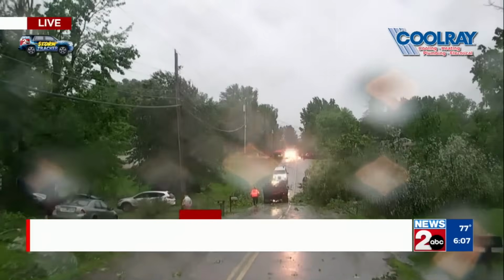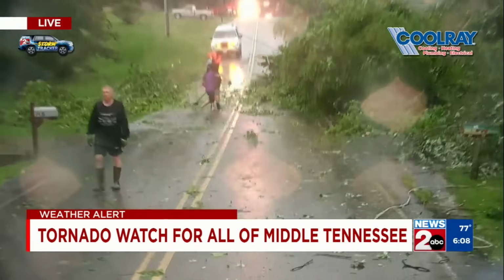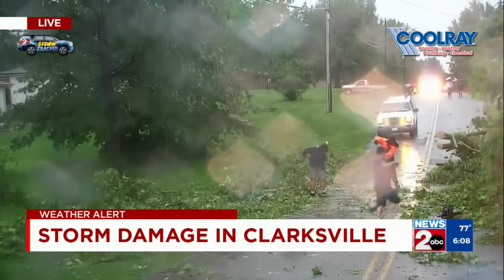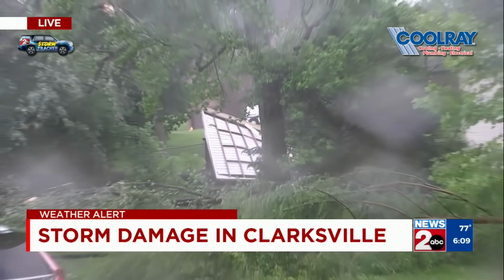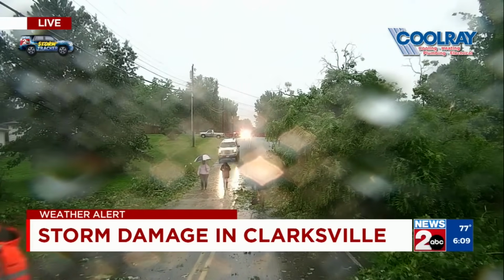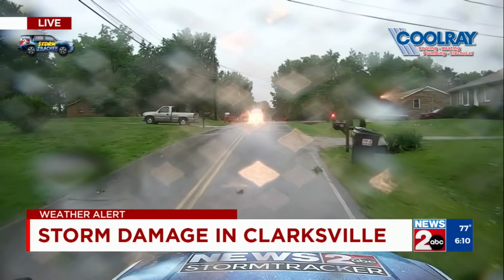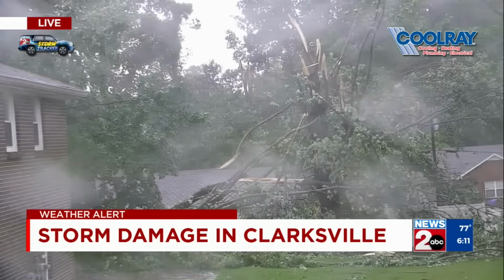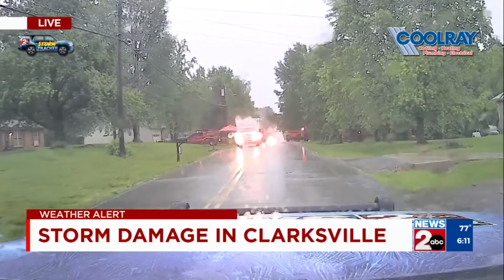Storm damage in Clarksville, TN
News 2 surveyed storm damage in Montgomery County.